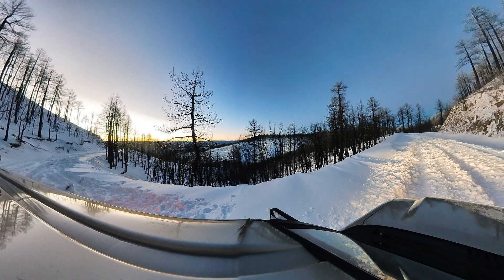1-2-2022-Into the Apache Forest-WE ARE STUCK-Part 1